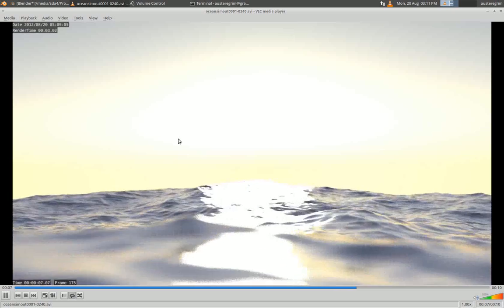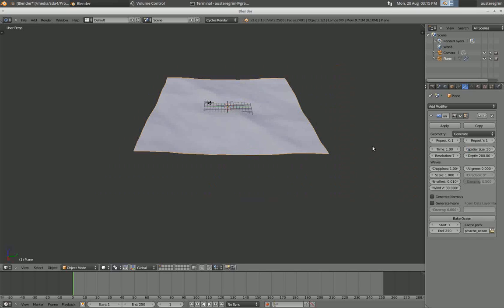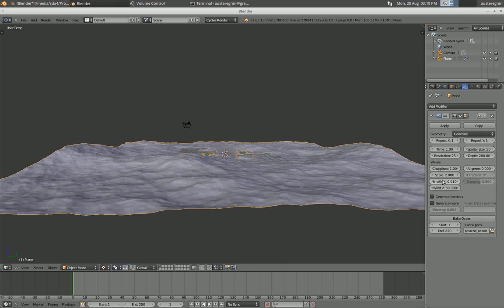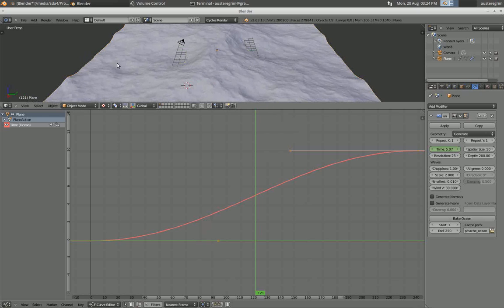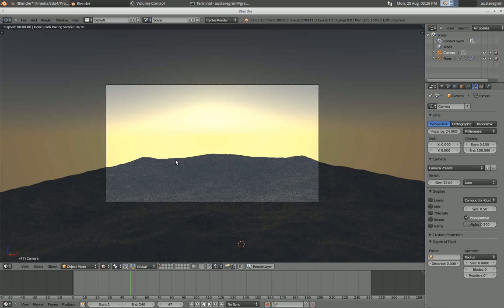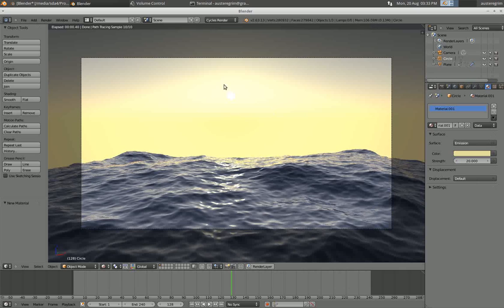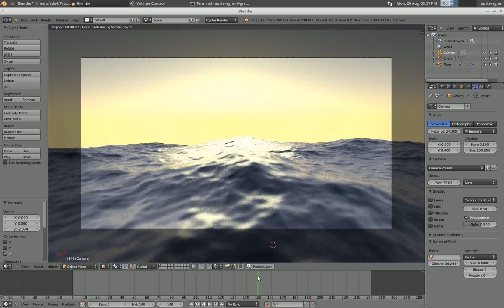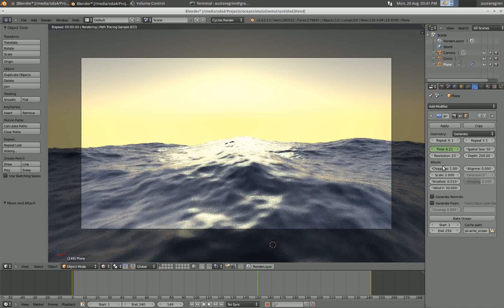Austere Grim's Blender Tutorial #4 - Blender Ocean Simulation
for more information about this tutorial.

This is a whole scene set up, from the ocean simulation, the atmospheric lighting, and surface scatter lighting. Setting up the animation of the ocean simulation, and I also touch on the compositor, to give the scene a nice effect.

If you have questions or comments on this tutorial, please ask here, or on my blog. I will try to answer any questions you have. If you create a scene using the tutorial I'd love to see your creation, send a video reply.